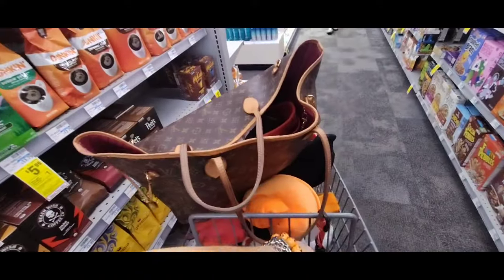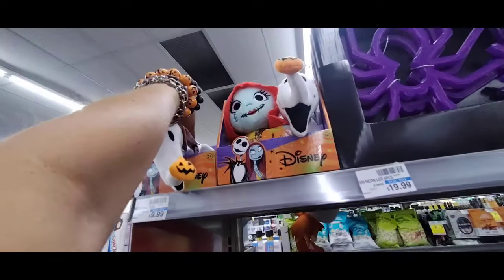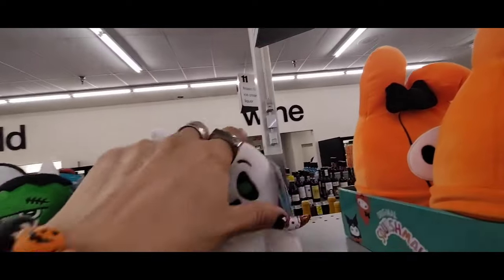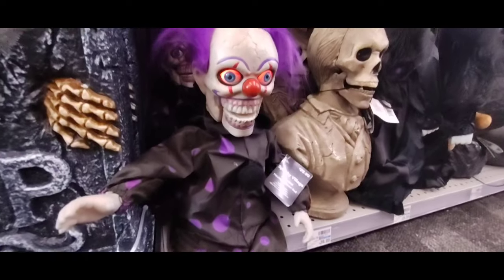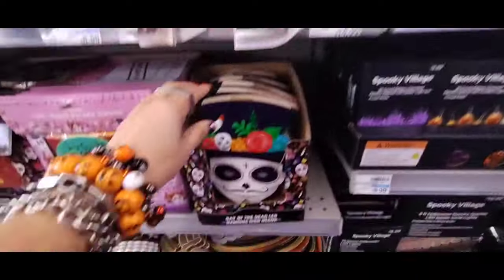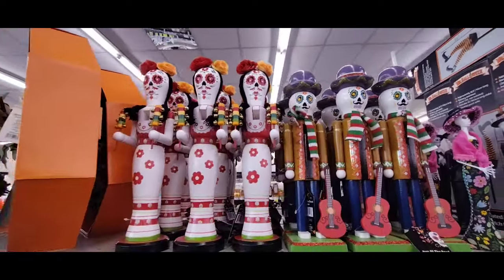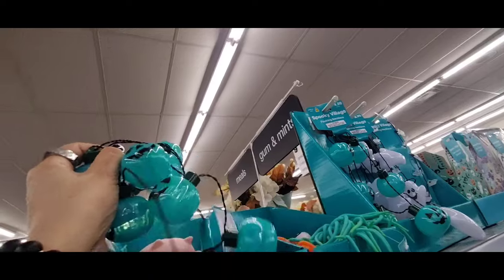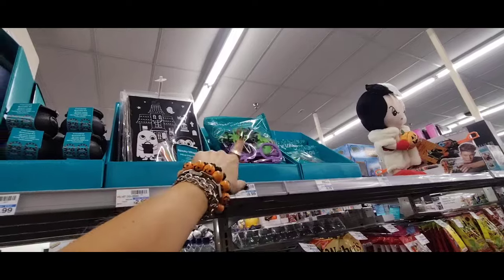🛒👑🔥All New CVS 2024 Halloween Decor Shop With Me!! 40% Off With Coupon!!